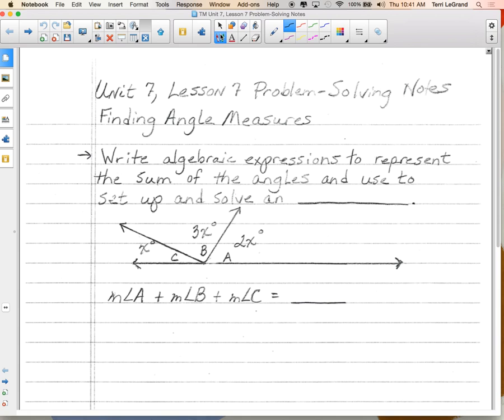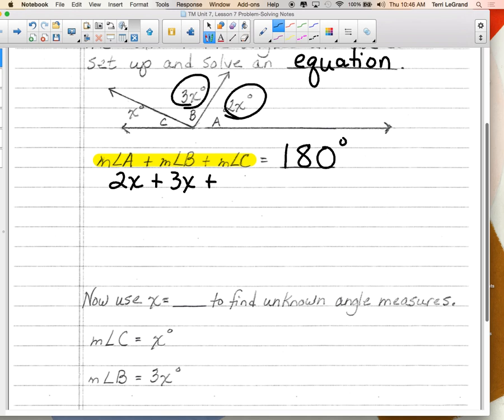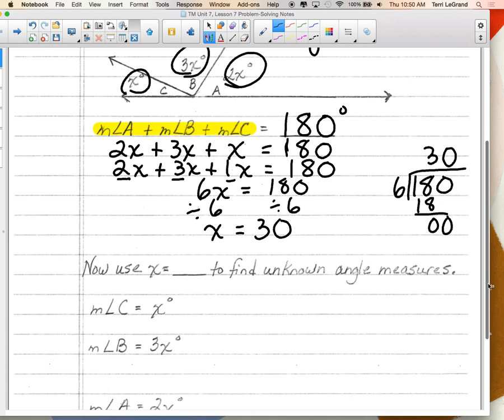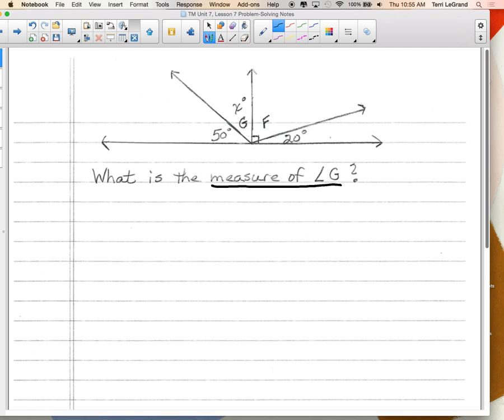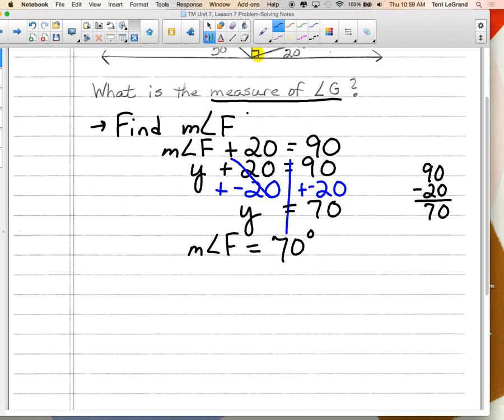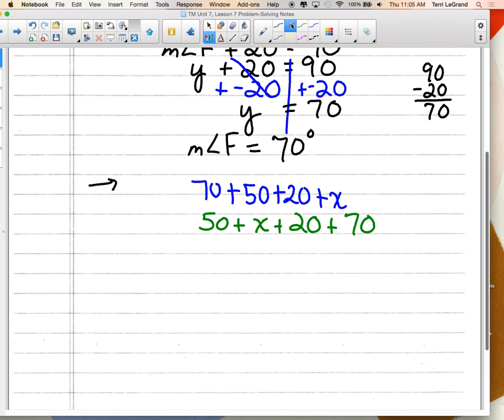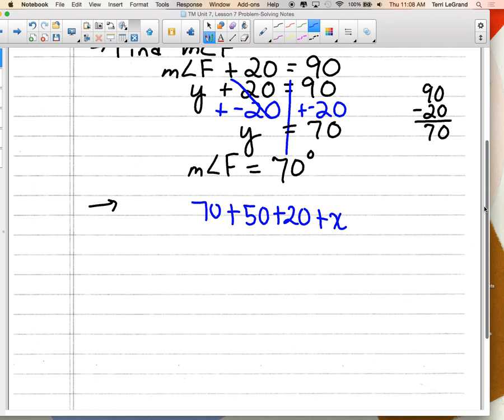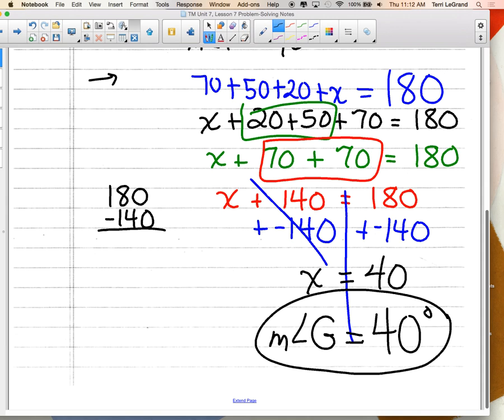TM Unit 7, Lesson 7 Problem Solving Notes Recording